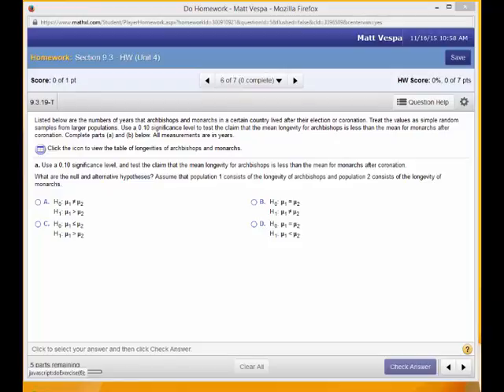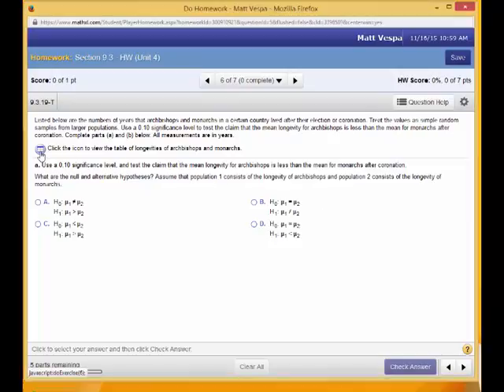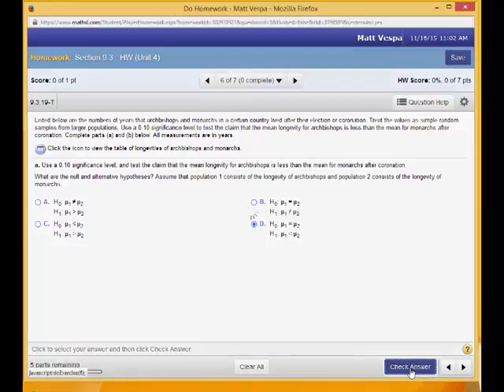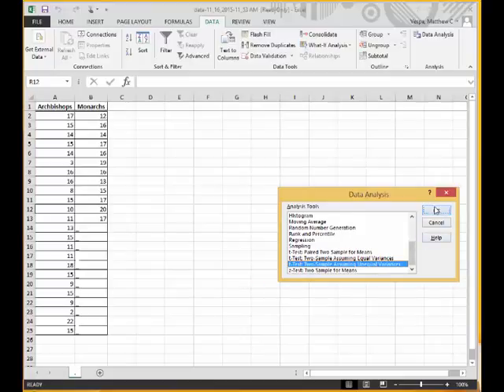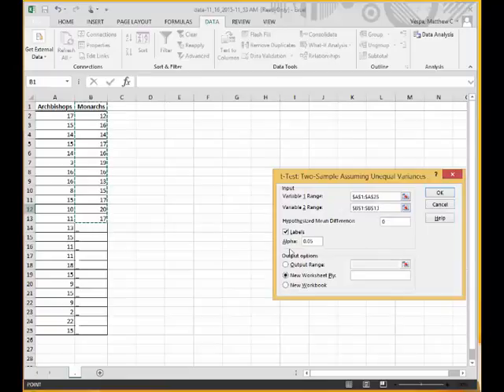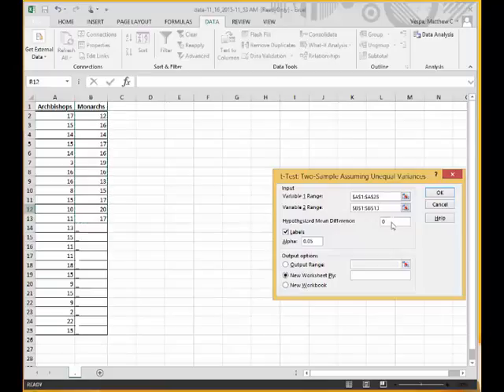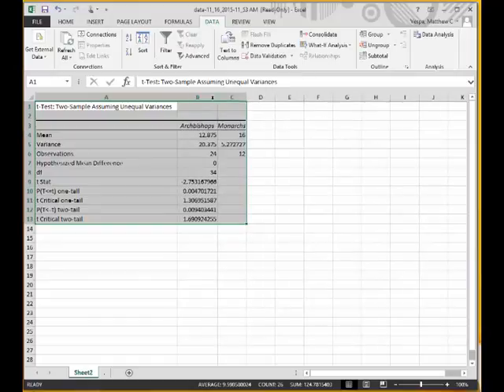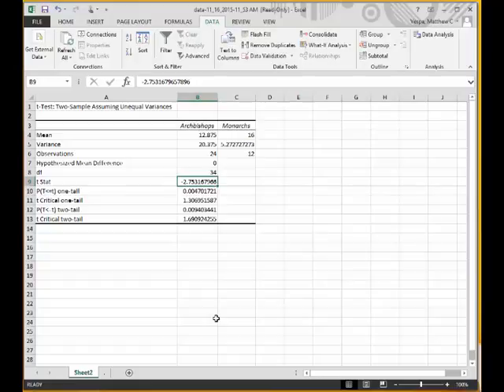Difference in Population Means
Conducting a hypothesis test concerning the difference between two population means using MS Excel.